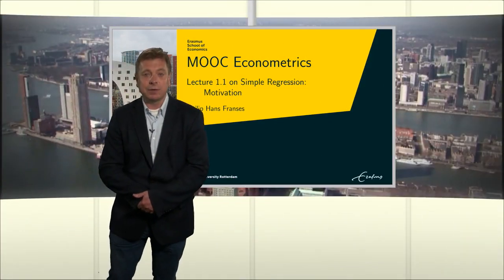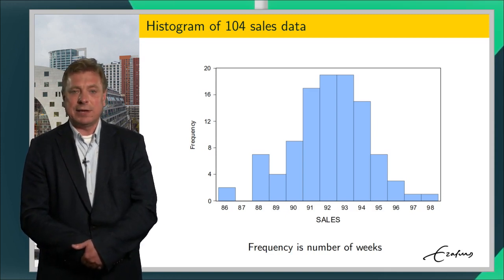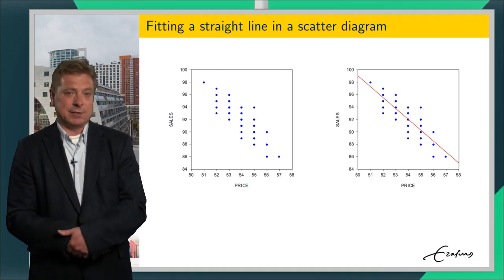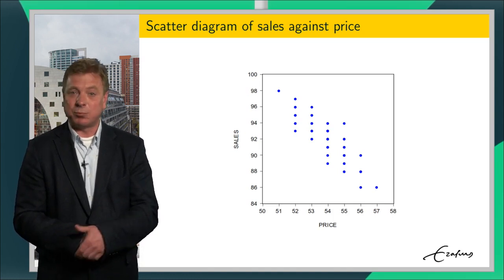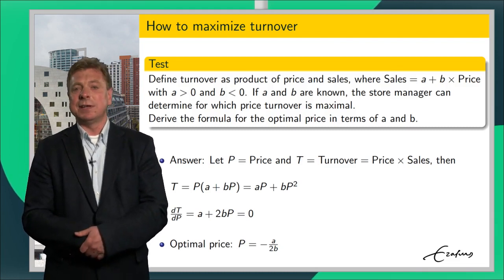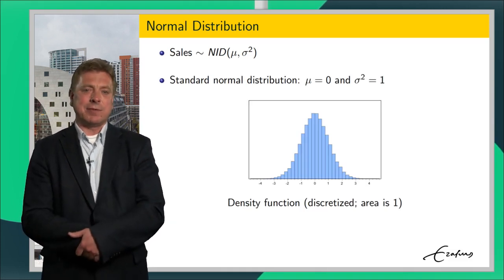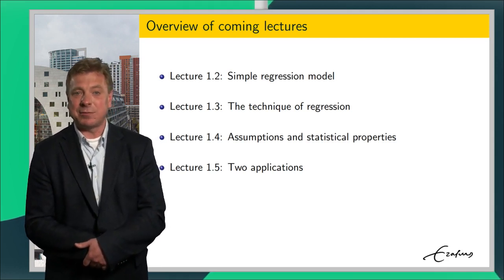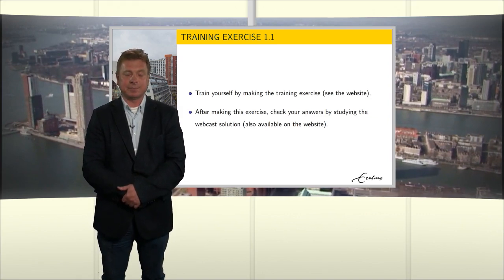Lecture 1.1 on Simple Regression: Motivation - Econometrics: Methods and Applications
Welcome!
Do you wish to know how to analyze and solve business and economic questions with data analysis tools? Then Econometrics by Erasmus University Rotterdam is the right course for you, as you learn how to translate data into models to make forecasts and to support decision making.

 What do I learn?
When you know econometrics, you are able to translate data into models to make forecasts and to support decision making in a wide variety of fields, ranging from macroeconomics to finance and marketing. Our course starts with introductory lectures on simple and multiple regression, followed by topics of special interest to deal with model specification, endogenous variables, binary choice data, and time series data.  You learn these key topics in econometrics by watching the videos with in-video quizzes and by making post-video training exercises.

 Do I need prior knowledge?
The course is suitable for (advanced undergraduate) students in economics, finance, business, engineering, and data analysis, as well as for those who work in these fields. The course requires some basics of matrices, probability, and statistics, which are reviewed in the Building Blocks module. If you are searching for a MOOC on econometrics of a more introductory nature that needs less background in mathematics, you may be interested in the Coursera course “Enjoyable Econometrics” that is also from Erasmus University Rotterdam.

 What literature can I consult to support my studies?
You can follow the MOOC without studying additional sources. Further reading of the discussed topics (including the Building Blocks) is provided in the textbook that we wrote and on which the MOOC is based: Econometric Methods with Applications in Business and Economics, Oxford University Press. The connection between the MOOC modules and the book chapters is shown in the Course Guide – Further Information – How can I continue my studies.

 Will there be teaching assistants active to guide me through the course?
Staff and PhD students of our Econometric Institute will provide guidance in January and February of each year. In other periods, we provide only elementary guidance. We always advise you to connect with fellow learners of this course to discuss topics and exercises.

 How will I get a certificate?
To gain the certificate of this course, you are asked to make six Test Exercises (one per module) and a Case Project. Further, you perform peer-reviewing activities of the work of three of your fellow learners of this MOOC. You gain the certificate if you pass all seven assignments.

Have a nice journey into the world of Econometrics!
The Econometrics team
Linear Regression, Time Series, Econometrics, Regression Analysis
Very practical, I would urge people who intend to take this course to come to this course with at least some knowledge of econometrics and statistics. It would come in handy.,It´s a great course, it offers many tools to deal with the different issues of econometrics, it´s challenging, but that´s the idea of a course, it makes you learn and think